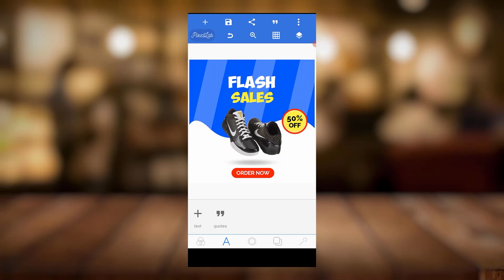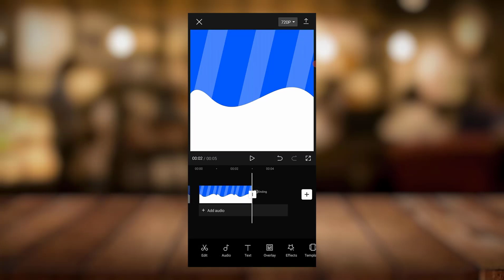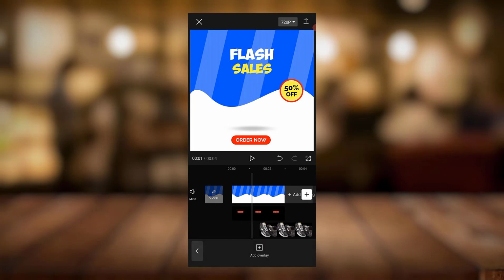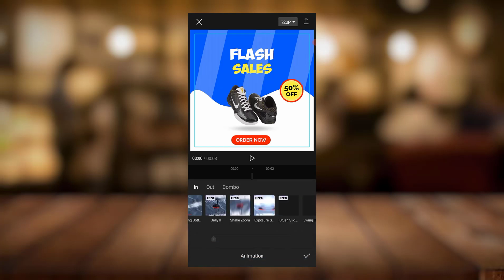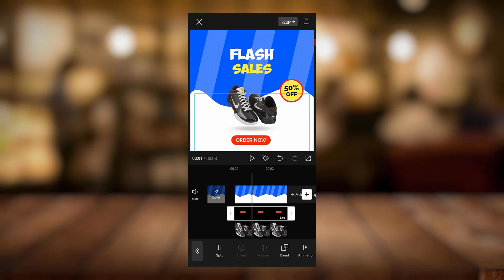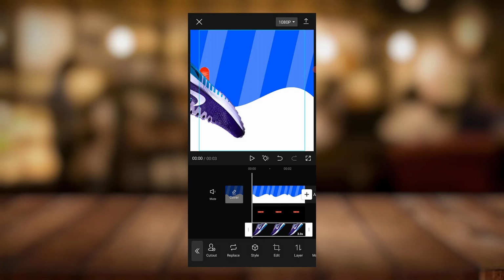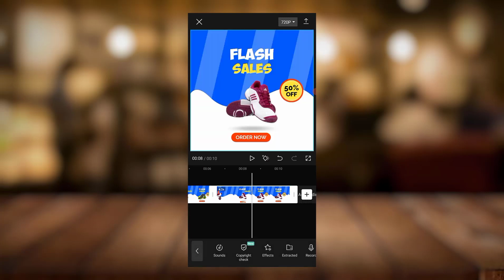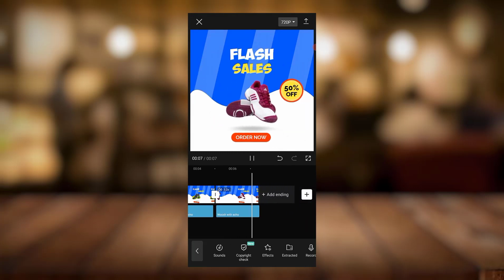Mobile Capcut Tutorial: Crafting a Stunning Product Commercial Video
Welcome to our tutorial on crafting a stunning product commercial video using the mobile app Capcut! In this step-by-step guide, you'll learn how to create visually captivating commercials that grab your audience's attention and effectively promote your products. Whether you're a marketer, entrepreneur, or content creator, this tutorial will equip you with valuable skills to produce professional-level commercials right from your mobile device. Let's dive in!

First, we'll walk you through the process of gathering and organizing your footage, ensuring you have all the necessary assets to create an engaging commercial. We'll discuss effective storytelling techniques and how to convey your message concisely in a limited timeframe.

Next, we'll demonstrate how to utilize Capcut's powerful editing tools to enhance your commercial's visual appeal. We'll cover techniques such as adding transitions, applying filters, adjusting colors, and incorporating text and graphics to make your product stand out.

Additionally, we'll provide insights into selecting the perfect background music that complements your commercial's theme and enhances the overall mood. You'll discover how to seamlessly integrate audio with video, creating a memorable viewing experience for your audience.

Throughout the tutorial, we'll also share valuable tips and tricks to optimize your commercial for search engines and YouTube algorithms. We'll discuss keyword research, metadata optimization, and other techniques to ensure maximum visibility and reach for your video.

Finally, we'll guide you through the process of exporting your commercial in the highest quality possible, ready to be shared across various platforms. You'll understand the ideal video settings, aspect ratios, and file formats for different social media channels.

By the end of this tutorial, you'll have the skills and knowledge to create a captivating product commercial video using the mobile app Capcut. Elevate your marketing efforts, impress your audience, and drive conversions with visually stunning commercials that set your products apart from the competition.

So, grab your mobile device, install Capcut, and let's embark on this exciting journey of creating compelling product commercial videos. Get ready to unleash your creativity and make your products shine! Don't miss out on this opportunity to boost your brand recognition and sales.

RESOURCES USED